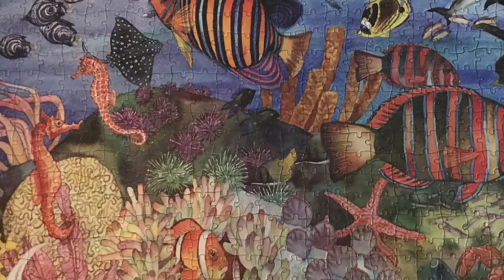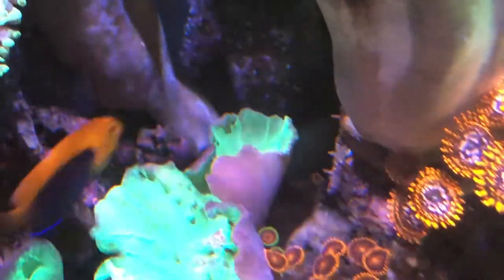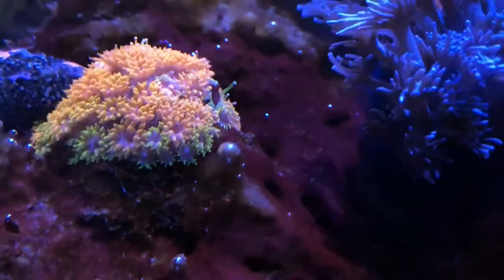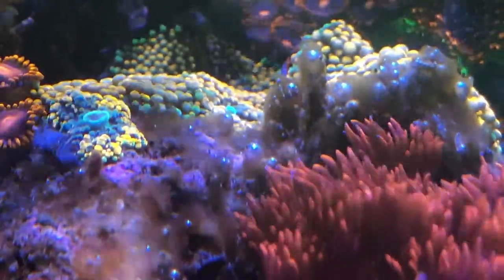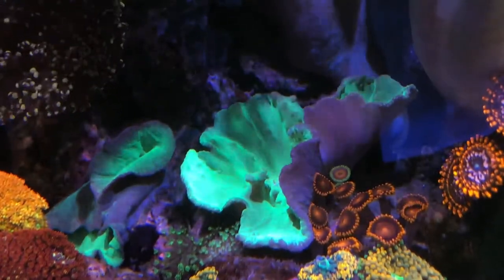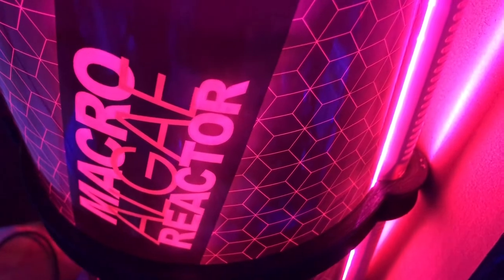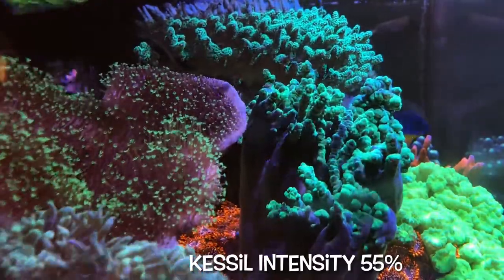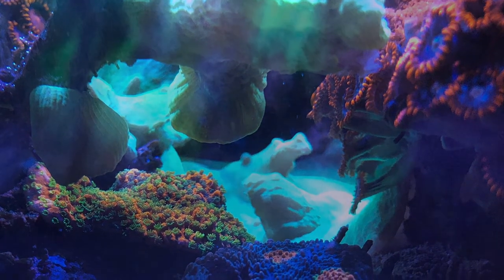Algae & Sea Snail Shells in the Aquarium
In this video, I circle back to ensure the algae is still spinning while also documenting some new algae outside the reactor due to heavy-handed amino acids liquid feeding three cocktail mixture dosing.

8:45am
- 8.33pH
- 78.2F Sump

12:45pm
- 8.24pH
- 26.3C Display
- 34.9ppt /

8:45pm
-26.2C Display
- 34.8ppt

500 word Puzzle with Saltwater Theme credited to Co-Worker: CK. Thank you!

oceanic space [short edit]